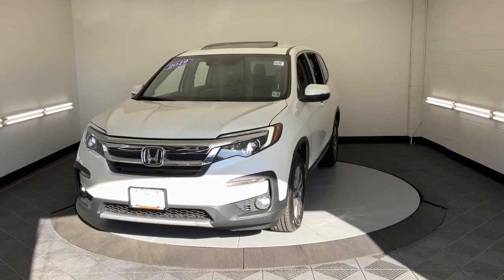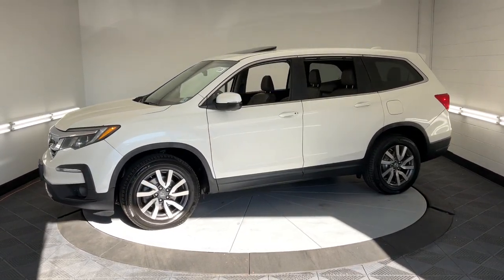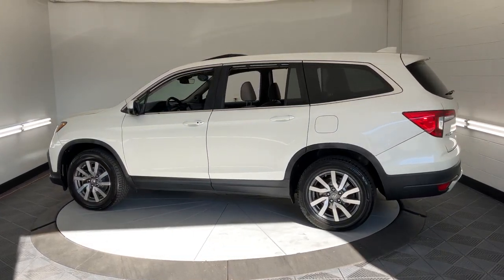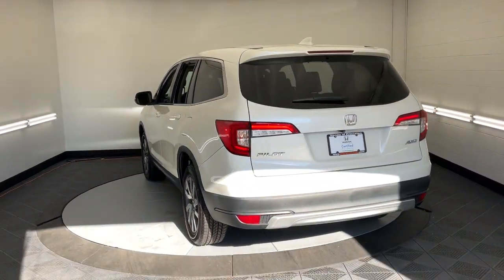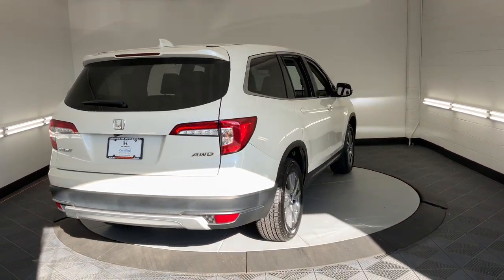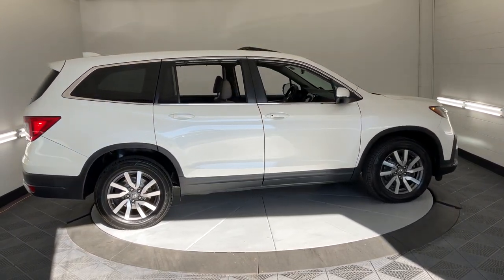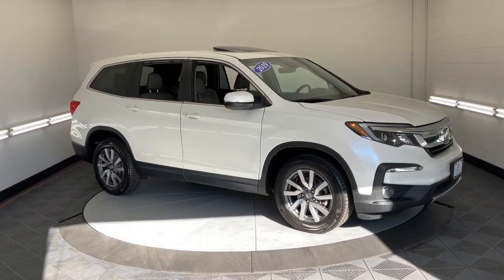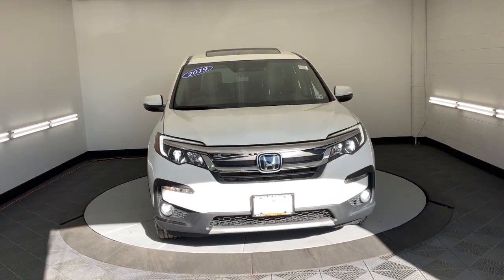2019 Honda Pilot EX-L Princeton, Bridgewater, Flemington, Edison, Hamilton, Township NJ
Pre-Owned 2019 Honda Pilot EX-L available at Honda of Princeton located in 987 State Rd, Princeton, NJ, 08540. Servicing the Princeton, Bridgewater, Flemington, Edison, Hamilton, Township area.

This could be the car for you, the  2019  Honda Pilot.  Take a closer look at this super-capable Pilot. Safe, strong, and refined, it's the go-to SUV for family road trips, cargo hauling, towing, or scenic cruising. With seating for up to eight passengers, a comfortable and spacious cabin, and the latest connectivity technology, it has everything you need to power your adventures. These are just some of the great options this vehicle comes with: Apple Carplay®/Android Auto®, Pre-Collision System, Keyless Entry, Moonroof, Satellite Radio, Power Passenger Seat, Heated Mirrors, Fog Lamps, Lane Keeping Assist, Power Liftgate. You deserve to take the high road on every family adventure. Get behind the wheel of this powerful Honda Pilot today.